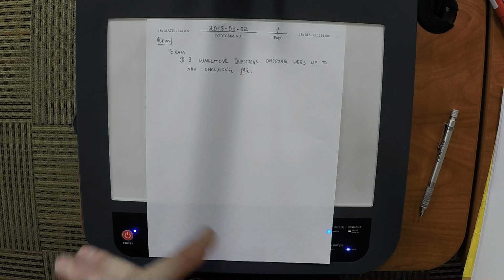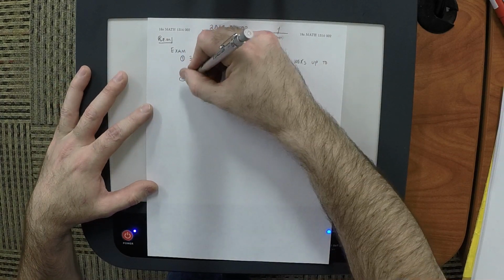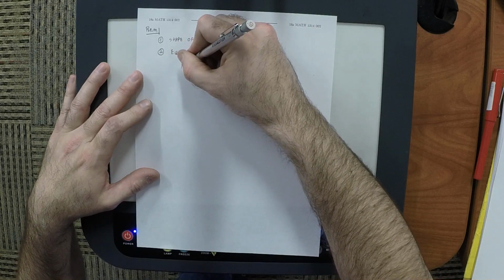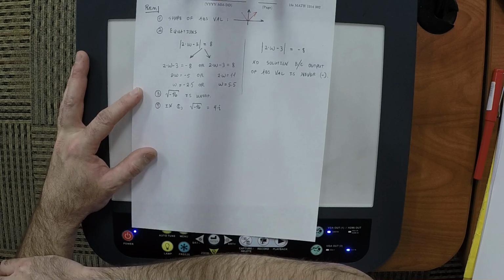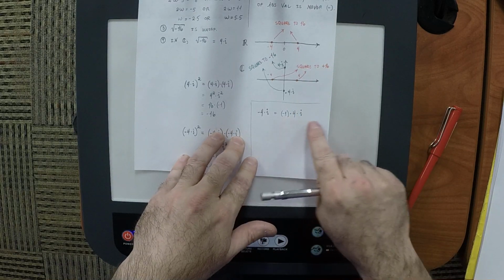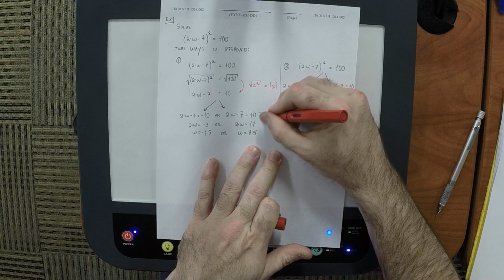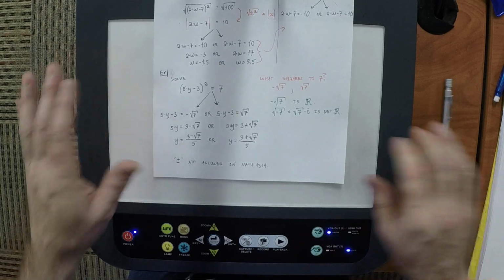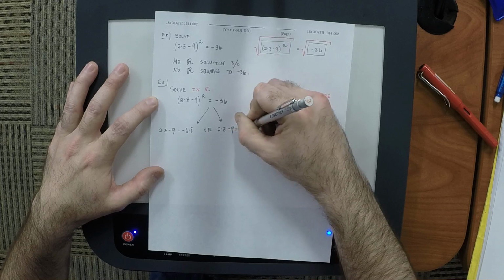18s MATH 1314: lecture/22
College Algebra: Complex, Quadratic Equation, t0:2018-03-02, textbook/2.5